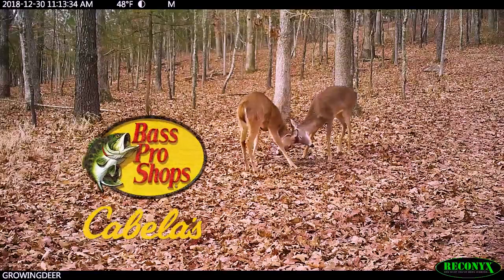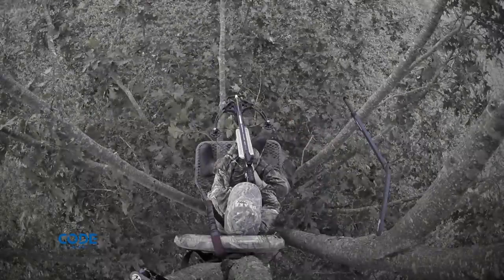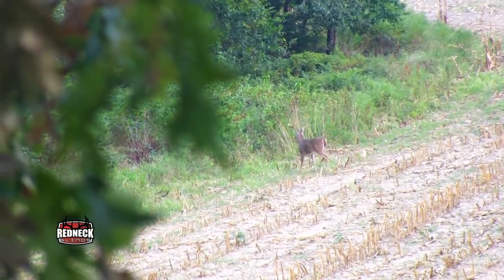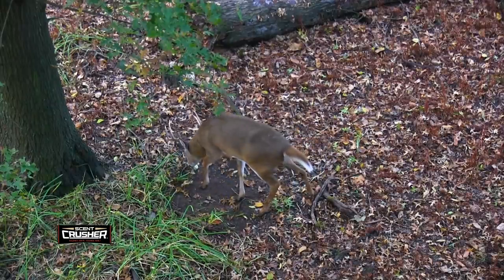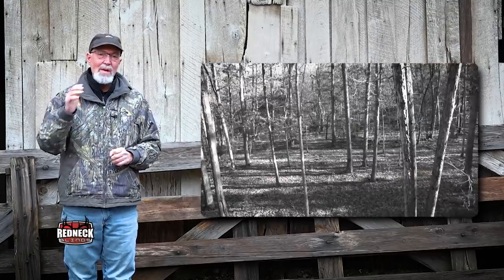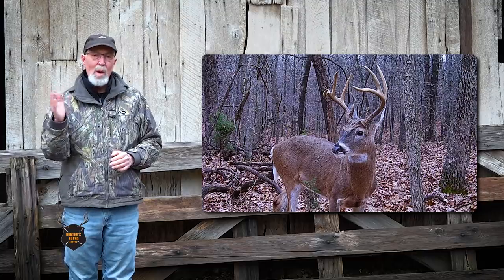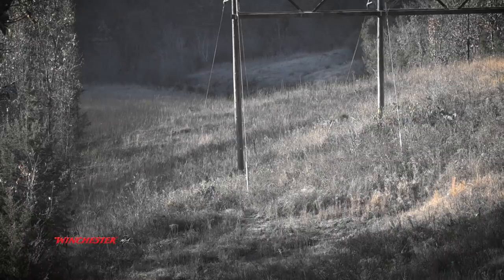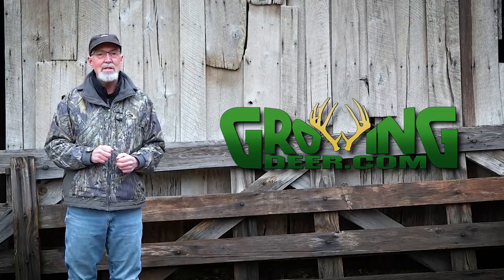A Deer Hunter's Best Christmas Day! Buck Down!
Deer Hunting on Christmas day brings a buck in range and down pro-staffer Chase White. He and his family have had a great deer season! Watch to get the full story of his season and how it all came together on Christmas Day to tag his first muzzleloader buck.

Then (15:49 - 17:43) Grant shares strategies the GrowingDeer team will be using for hunting the final days of the late deer season.

Many hunters in my area as well as throughout the whitetails’ range, if you’re hunting where there’s a lot of timber, had difficulty patterning deer this year.That’s because there was a huge acorn crop and it’s tough to pattern deer when they don’t move very far between food and cover. Deer season is closed in some areas and the rut is just about to start in others. No matter where you live, try to get outside and enjoy Creation.

for more information and videos not shown on youtube.